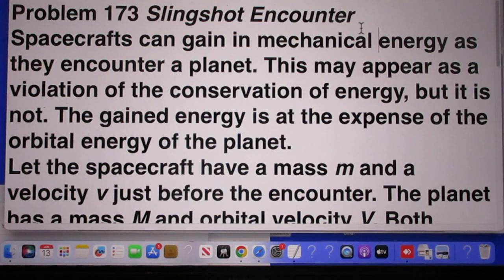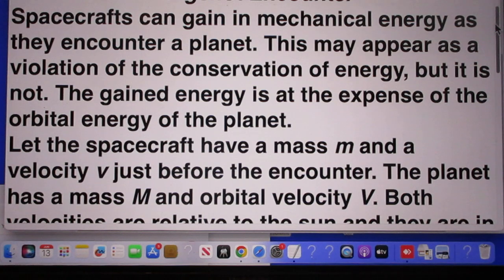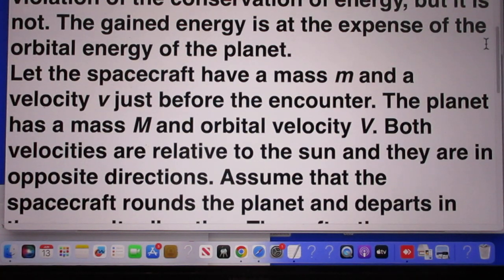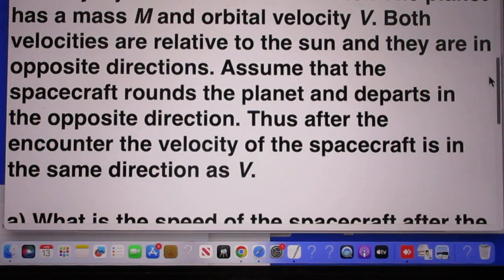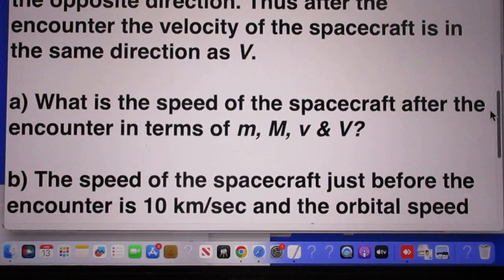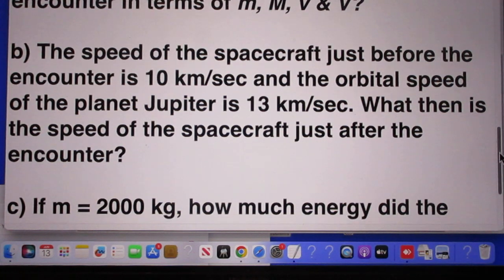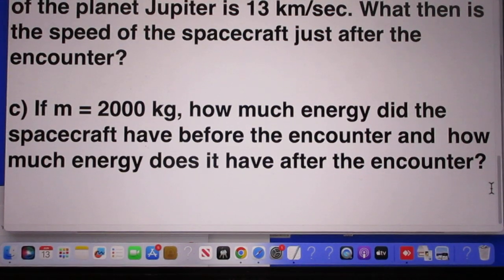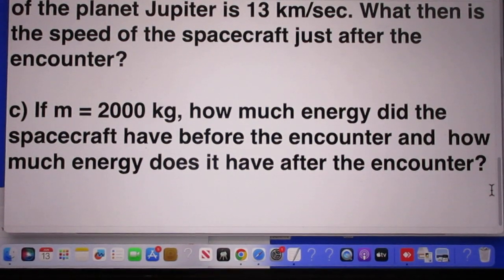Problem 173 - Magic Slingshot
Question d) Who is the woman next to me?